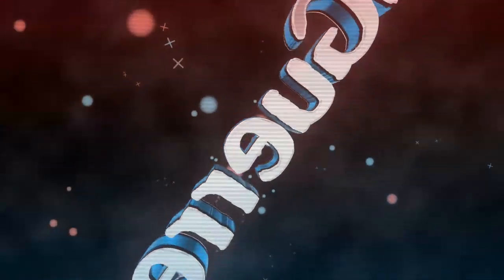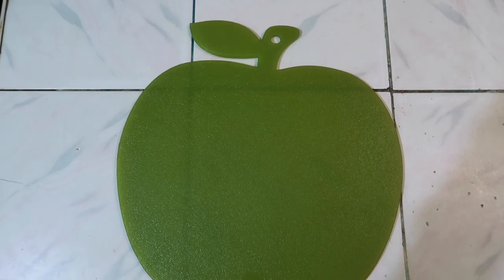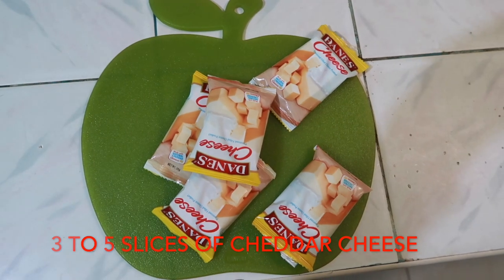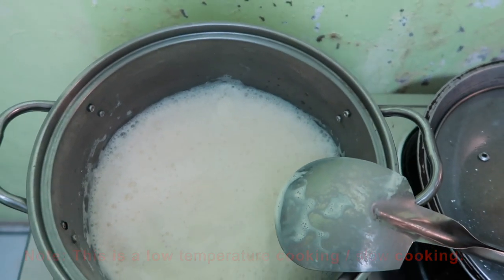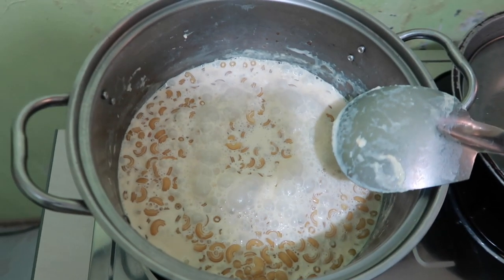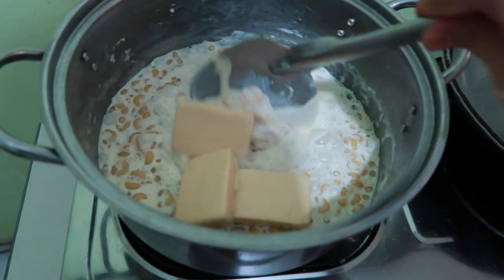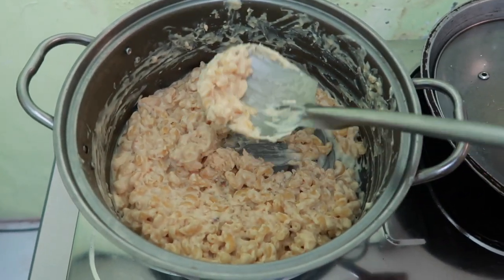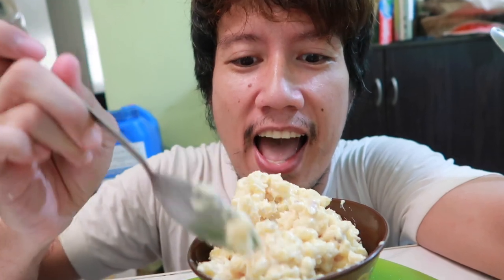3-INGREDIENT MAC & CHEESE | HOW TO MAKE A NO BAKE CREAMY MAC N CHEESE | BUDGET STAY AT HOME RECIPE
Hi! I'm Leon Guerrero. I make Vlogs and lifestyle videos.
I hope you enjoy my video, it is made with love. ;)